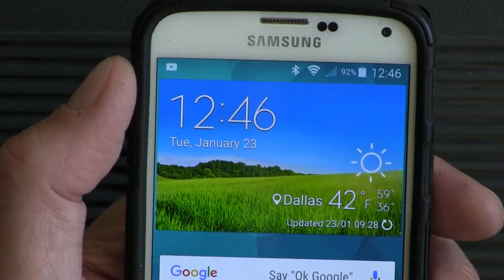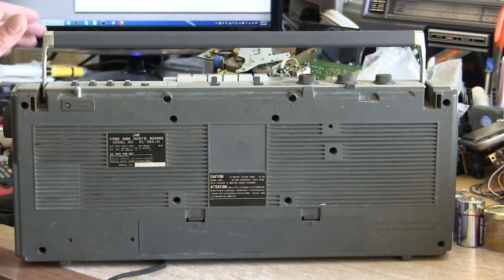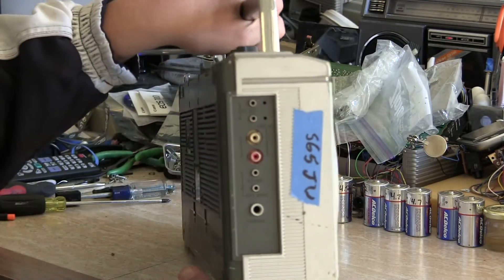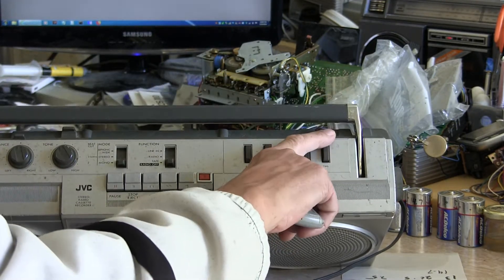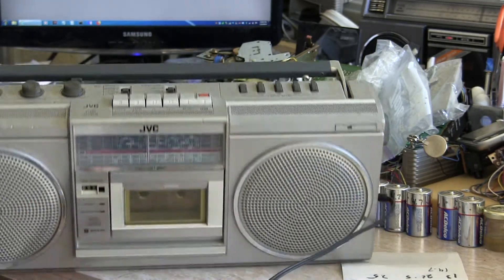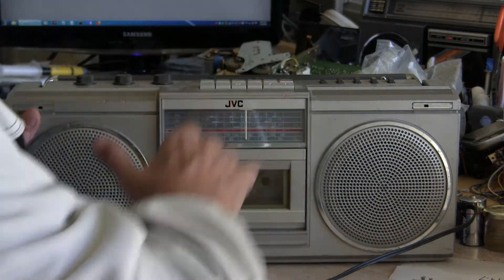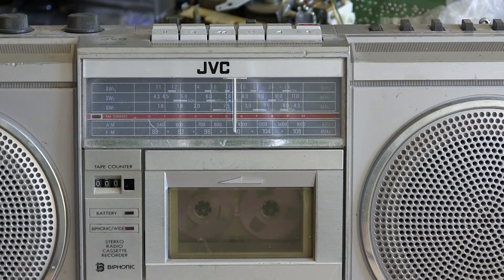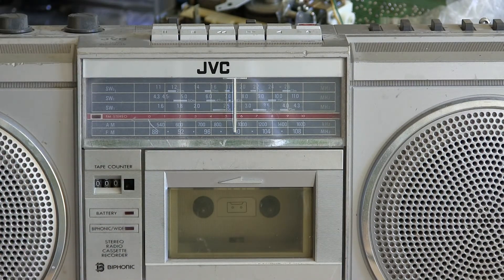JVC RC-565-JW cassette deck Issues preview before service and restoration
00014 JVC RC-565-JW cassette deck Issues preview before service and restoration